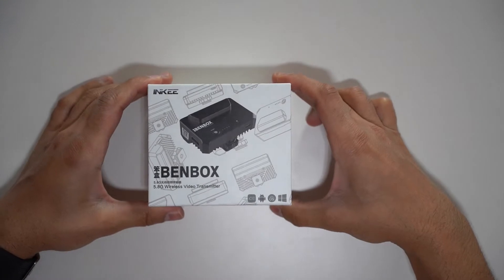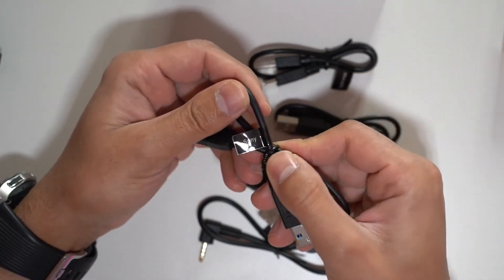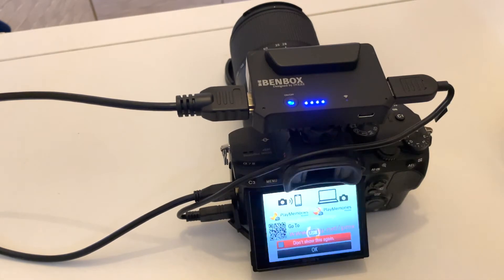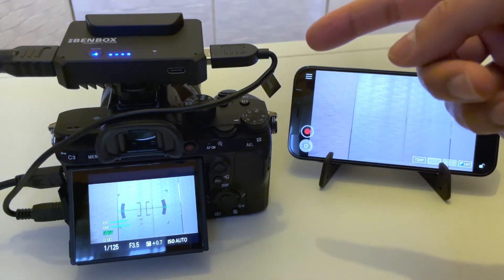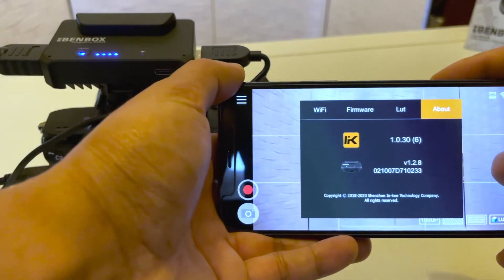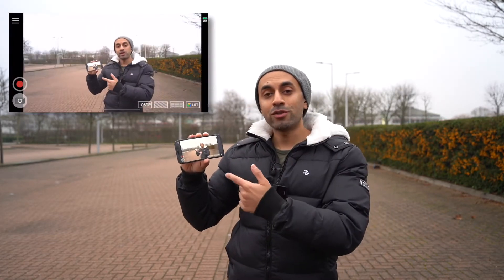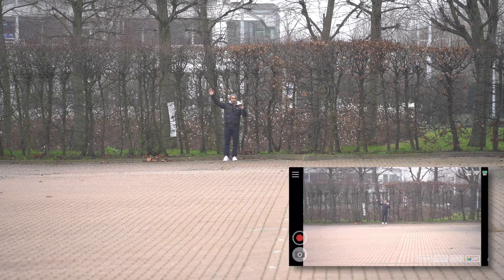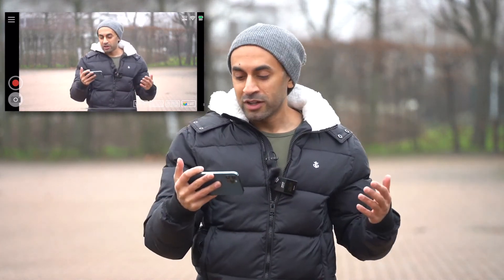Inkee Benbox Review! HDMI Wireless Video Transmitter up to 100m!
This is the Inkee Benbox, a wireless video transmitter with a range up to 300ft/100m for all types of camera's - check this hands-on review with test footage.

Gear
Nikon D850 FX-Format Digital SLR Camera Body
Rode VideoMic GO II Camera-mount Lightweight Directional Microphone
Cell Phone Stand for Desk